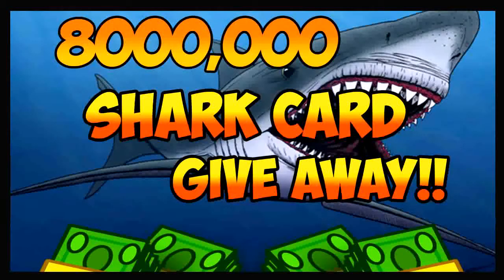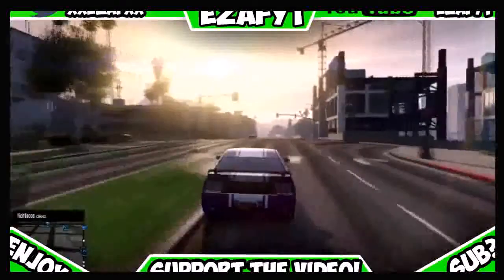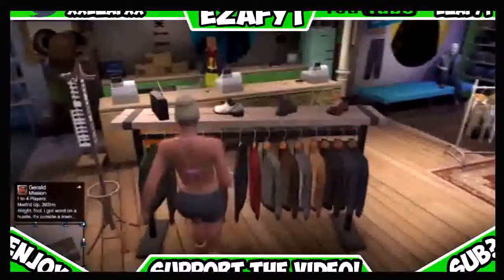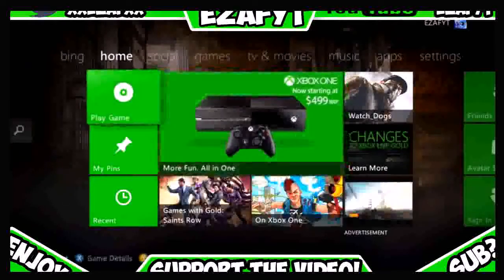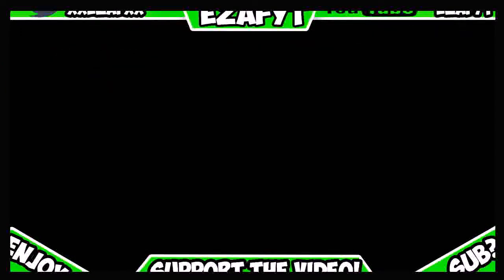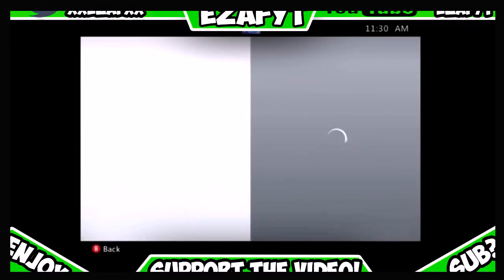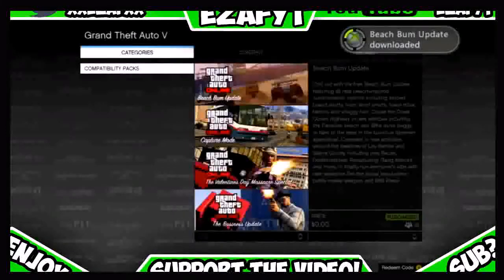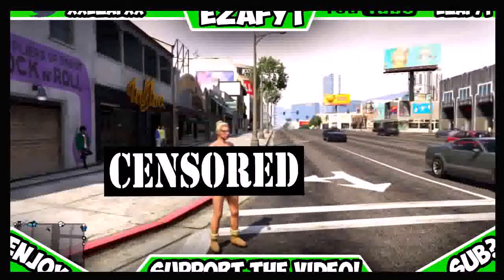GTA 5 Online No Bikini Topless Female Boobs Glitch Gta 5 Glitches